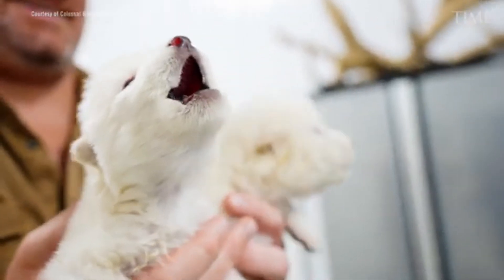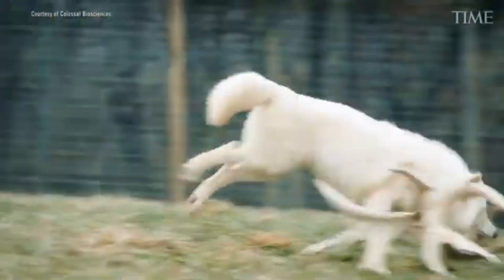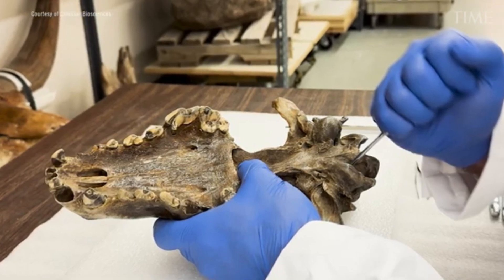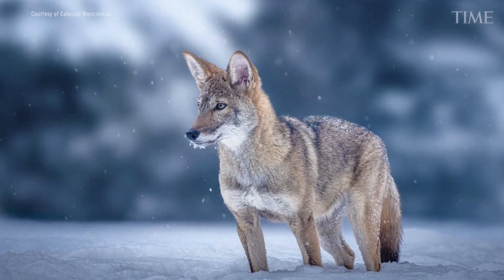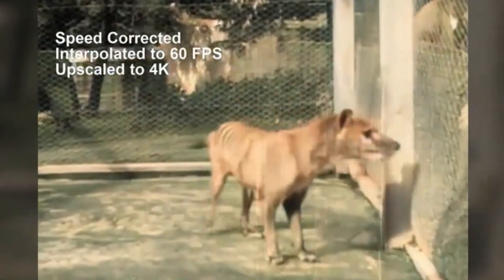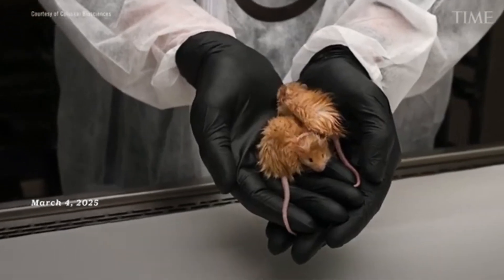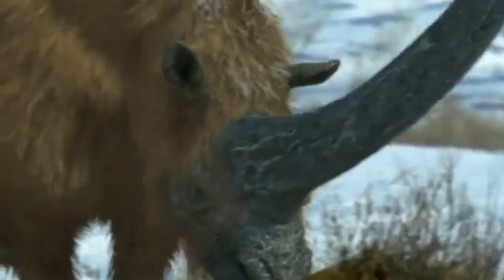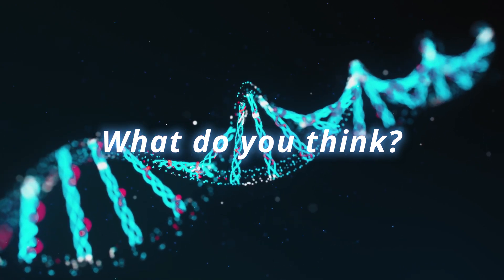Is the Dire Wolf Really Back? De-Extinction Explained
What does it really mean to bring back an extinct species?

In this video, I break down the science, and the hype, behind de-extinction. From Colossal Biosciences' headline-grabbing "dire wolf" pups to the deeper ethical and ecological questions, we’ll explore what’s actually happening in this fast-evolving field.

Plus, we’ll ask: Is this technology a tool for conservation, or are we crossing ethical lines we can’t walk back?

 If you’re interested in the science behind Jurassic Park, CRISPR, cloning, extinction, and environmental restoration, this video is for you.

What do you think, are we saving species or playing god?

00:00 – Intro: Did We Just Bring Back the Dire Wolf?
00:33 – What Is De-Extinction?
00:56 – What Did Colossal Actually Do?
01:30 – Scientific Clarifications: Proxy Species, Not Clones
02:21 – Actual Dire Wolves
04:16  - Public Perception vs Reality
05:21 – Conservation Implications: Red Wolves & Misplaced Hype
07:05  - Colossal Biosciences Other Projects
09:40 - Should we?
09:55 – Is De-Extinction Dangerous?
12:12  - Other attempts at De-extinction
12:25  - Conclusion

Images & Illustrations
Steller’s Sea Cow Skeleton – By Daderot, CC0,
Megaloceros Skeletal Reconstruction – By Nicholson
Jurassic Park (Universal Pictures)
Extinct (Channel 4)
Primeval (ITV)
Prehistoric Park (ITV / Impossible Pictures)
Game of Thrones (HBO)
Stock footage, creative commons assets, and news segments sourced from:
TIME Magazine & Colossal Biosciences (promotional footage)
U.S. Fish & Wildlife Service (public domain)
Track titles include: The Awakening, Inception, Dark Times, Cylinder Eight, and more.